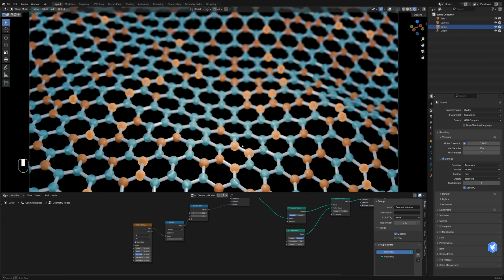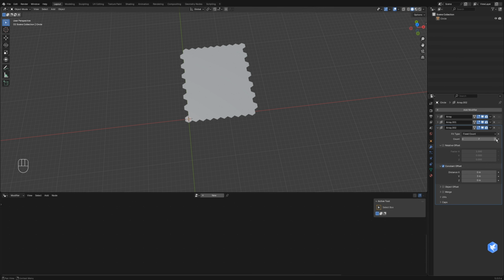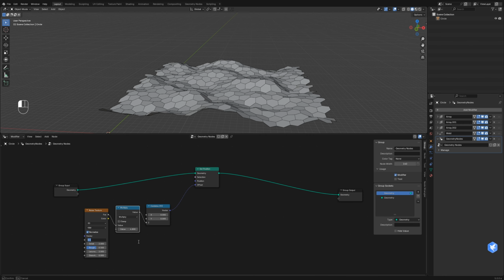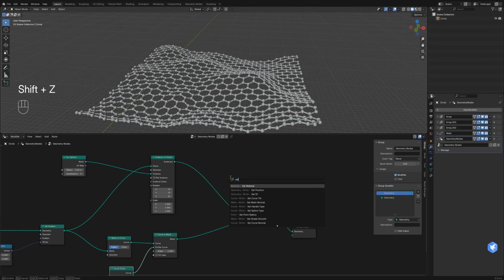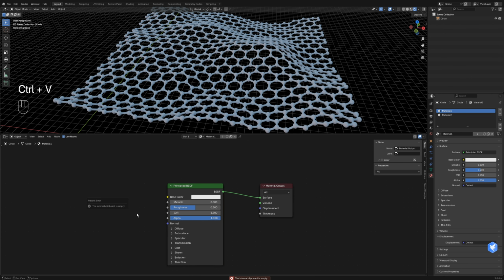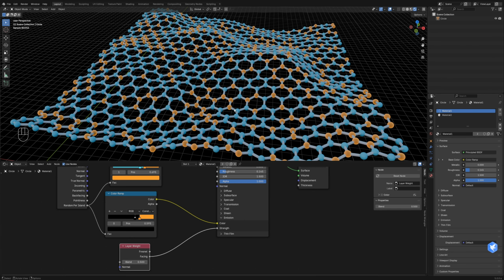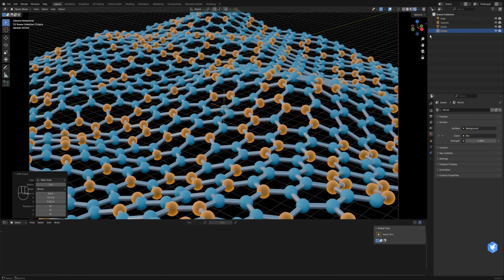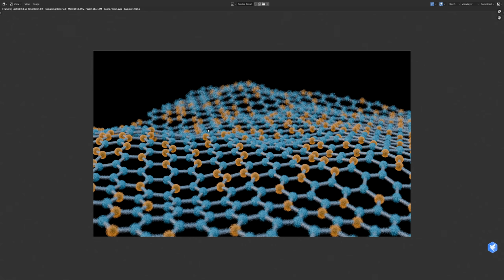Procedural Graphene in Blender(file included)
Many researchers need to create scientific illustrations for their papers, and this video demonstrates how to use cloth simulation to create graphene quickly.